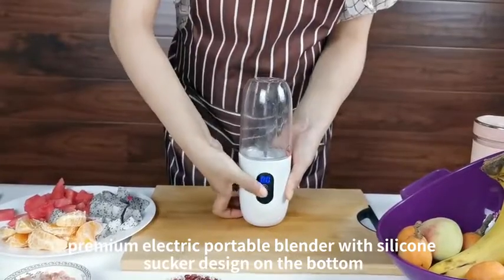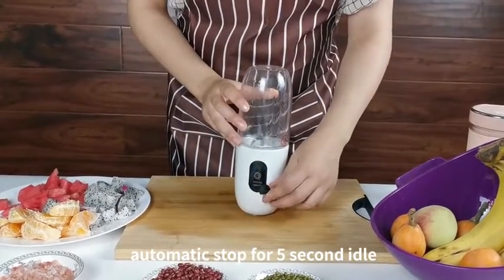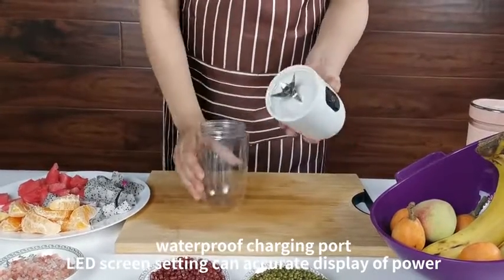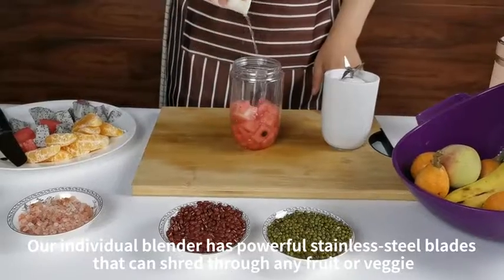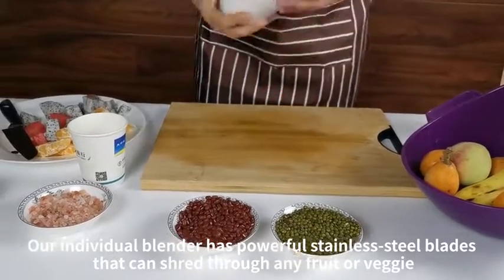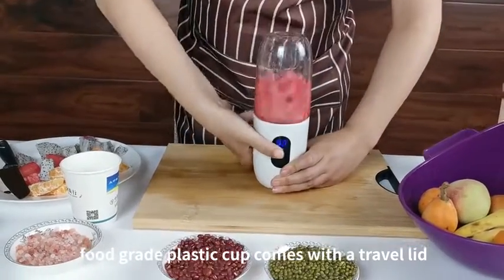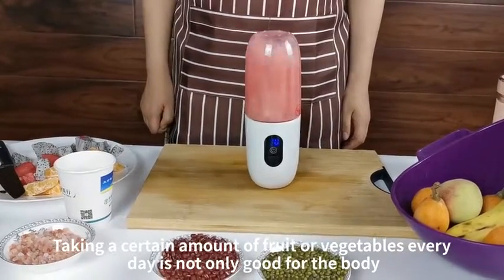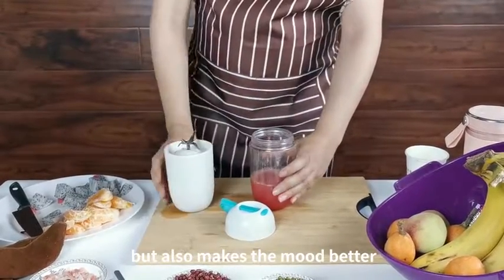خلاط عصائر مع usb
السعر 20